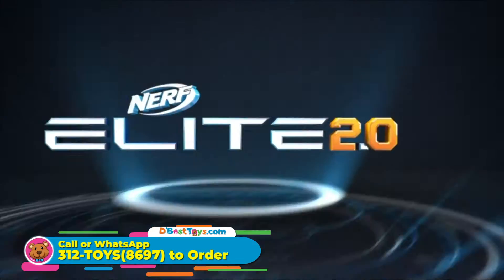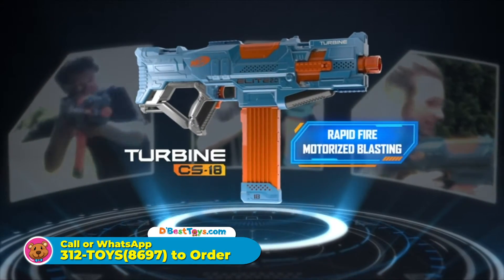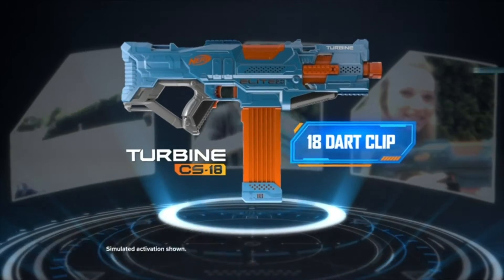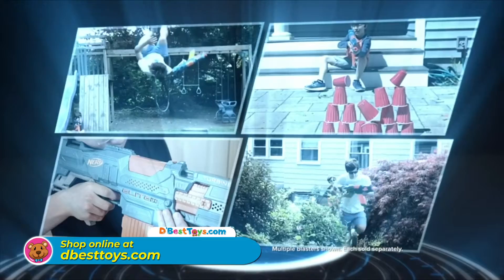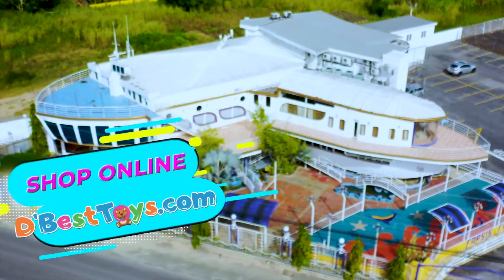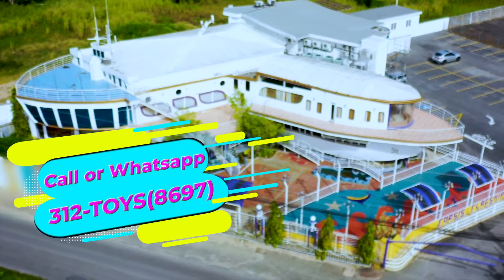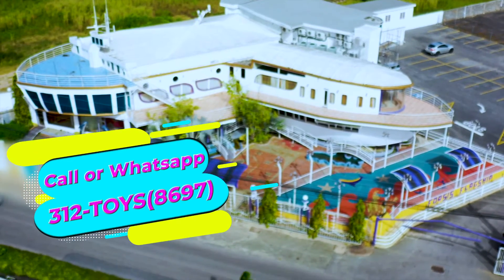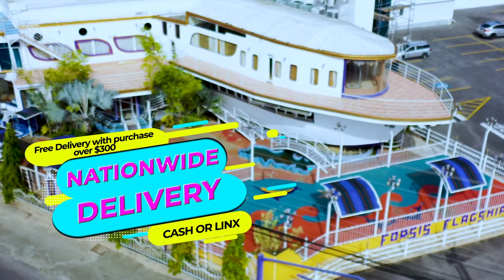NERF Elite 2 0 Echo CS 10 Blaster — 24 Official Darts, 10 Dart Clip, Removable Stock and Barrel Exte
(868)-332-BABY (2229)
(868)-32-DBEST (32378) that’s 323-2378
(868)-312-TOYS (8697)